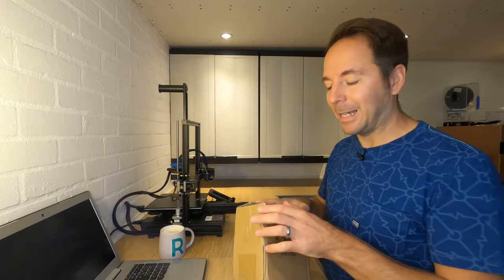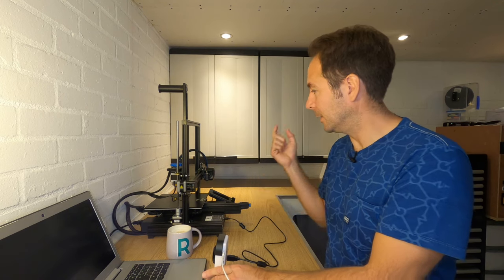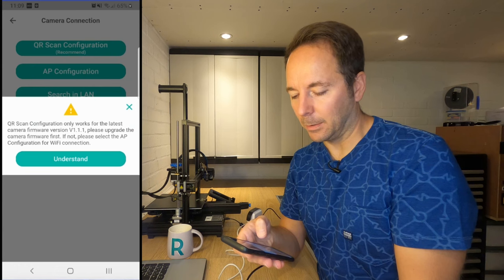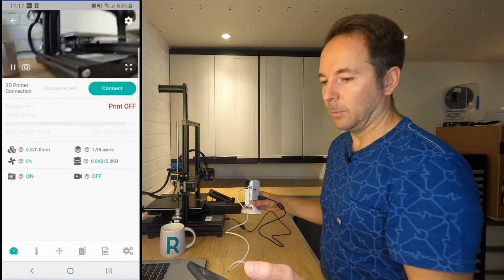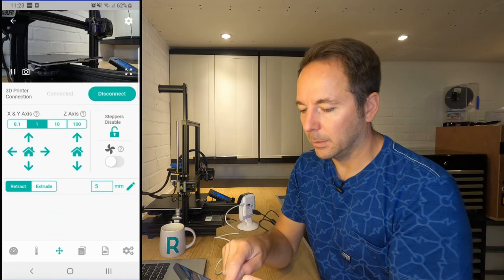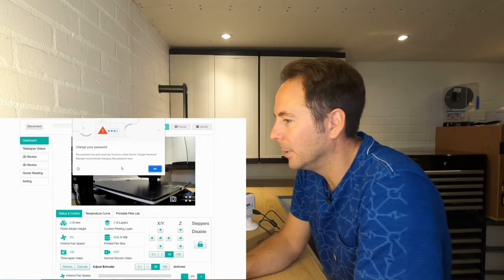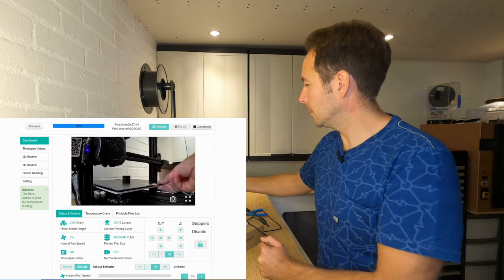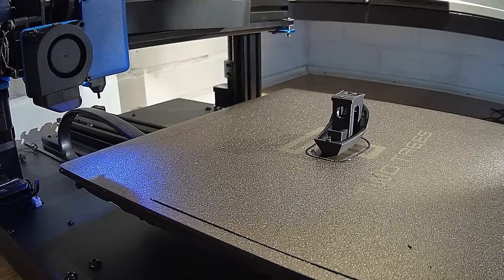Beagle Print 3d Printer Camera Setup - Is It Really Plug & Play?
The Beagle Print Camera from Mintion is advertised as a plug & play 3d Printer monitor. Is it easy to setup and can it do all that it says it can? In this video I'm going to find out.